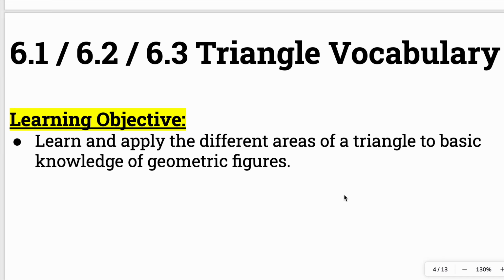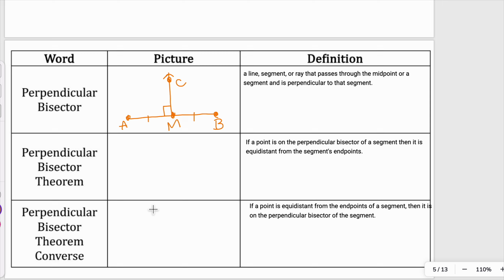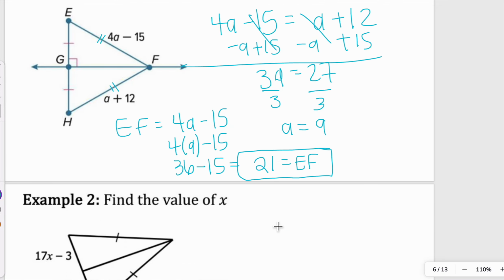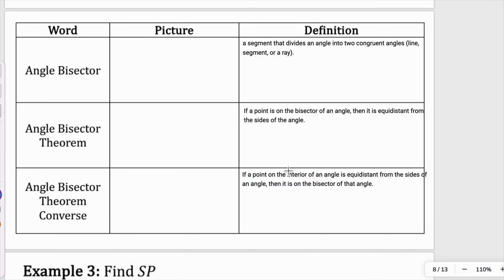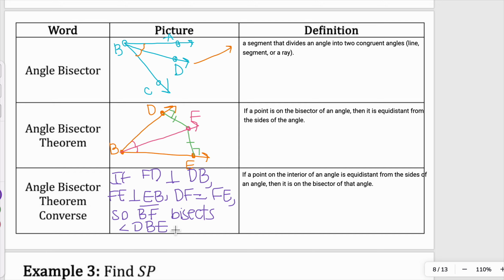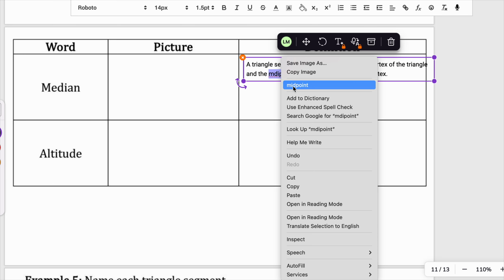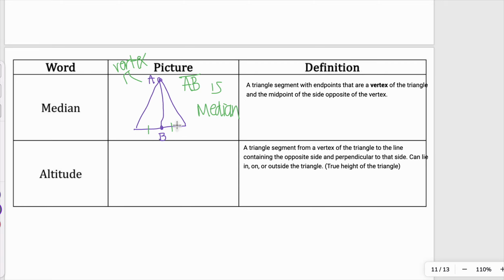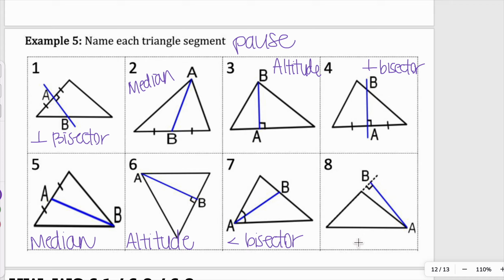6.1 | 6.2 | 6.3 Triangle Vocabulary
Learn with me about
Perpendicular Bisectors of Triangles
Perpendicular Bisector Theorem
Perpendicular Bisector Theorem Converse
Angle Bisectors
Angle Bisector Theorem
Angle Bisector Theorem Converse
Median of a Triangle
Altitude of a Triangle

Inspired by 6.1, 6.2, and 6.3 Reveal Geometry of McGraw Hill Math